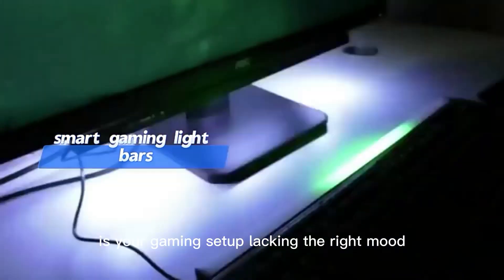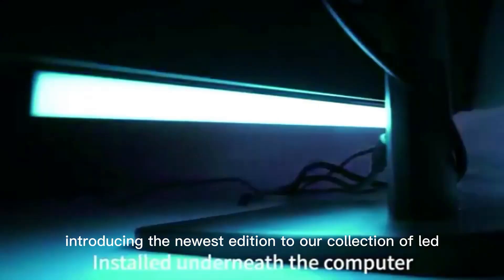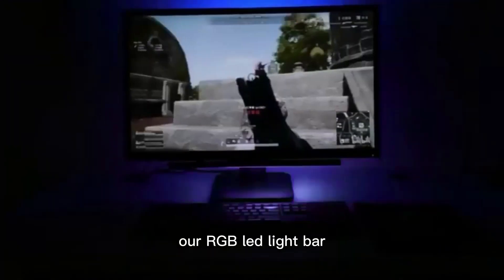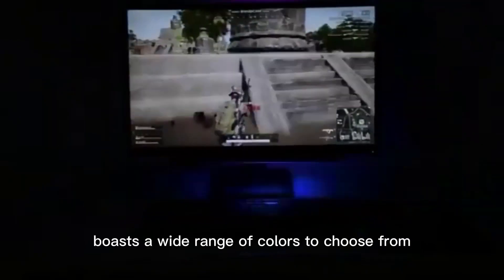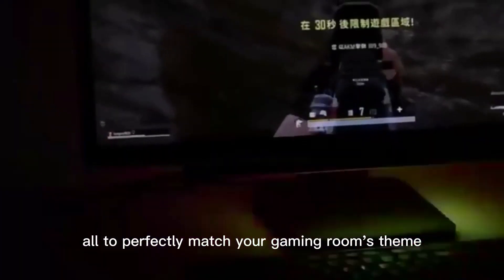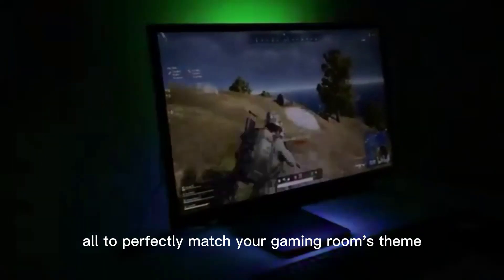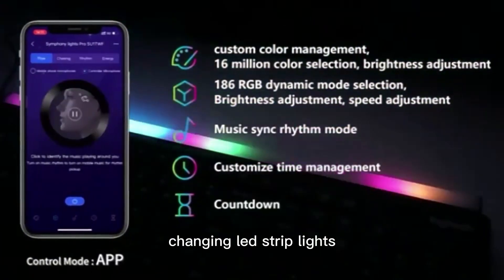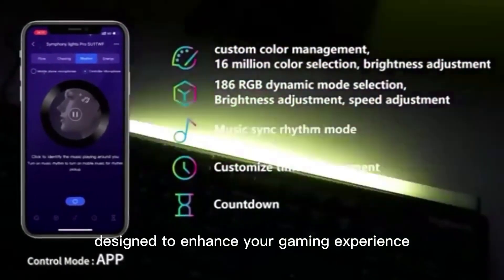rgb light bar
Is your gaming setup lacking the right mood?
Introducing the newest addition to our collection of LED lights for gaming setup – our RGB LED light bar.
Our light bar boasts a wide range of colors to choose from – all to perfectly match your gaming room's theme.
Bring your gaming room to life with our color-changing LED strip lights, designed to enhance your gaming experience.